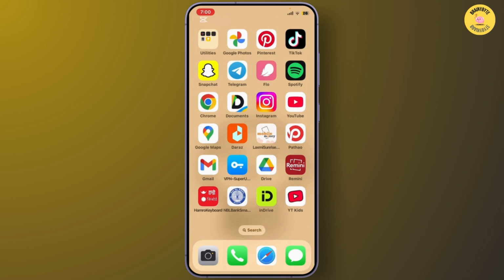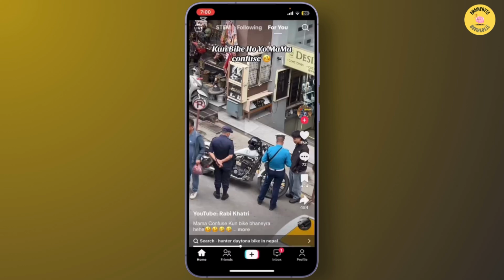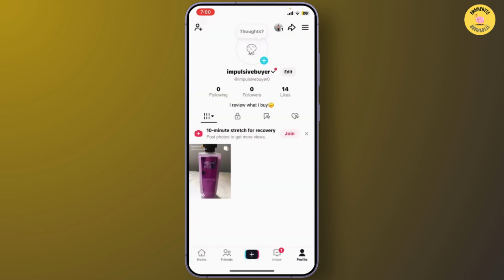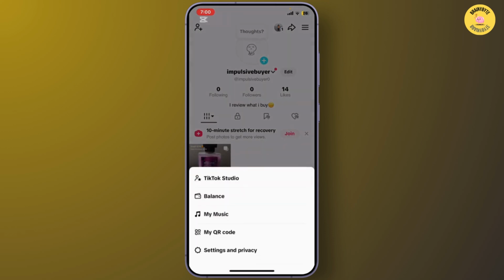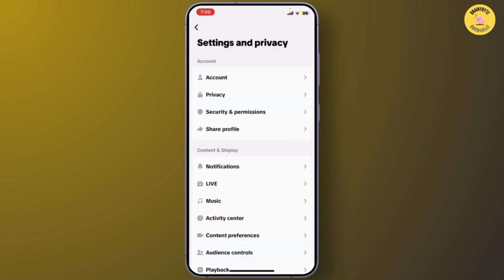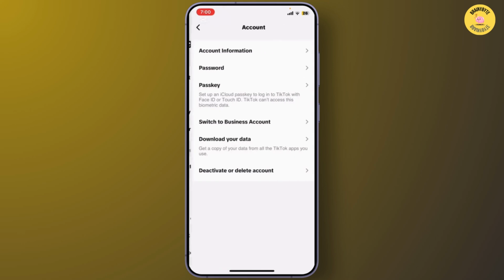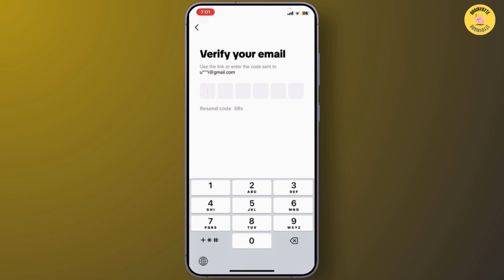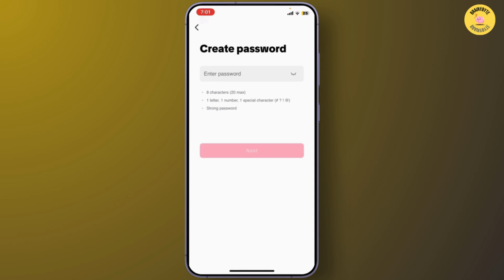How To Change Password on TikTok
Want to change your TikTok password for security or personal reasons? This video will guide you through the steps on how to change your password on TikTok quickly and easily. Whether you're asking, "How do I change my TikTok password?" or need help navigating the settings, this tutorial has you covered. Learn how to update your password and keep your TikTok account secure. Watch now to see how you can change your TikTok password in just a few steps!

Timestamps:
00:00 How To Change Password on TikTok
00:06 How Do I Change My TikTok Password?